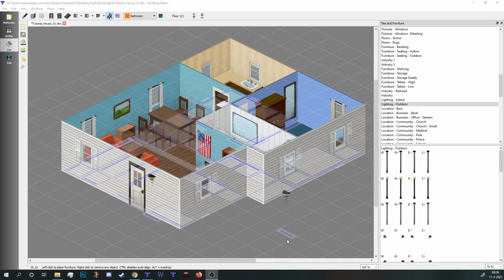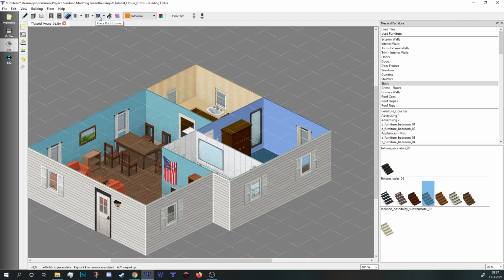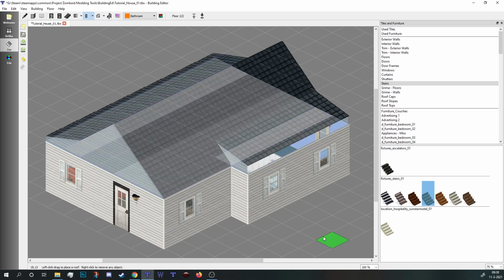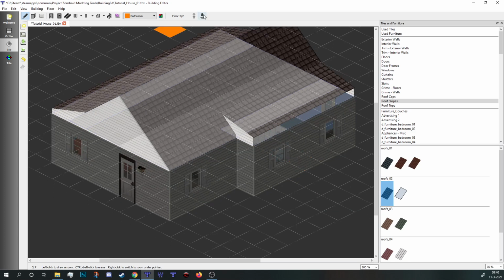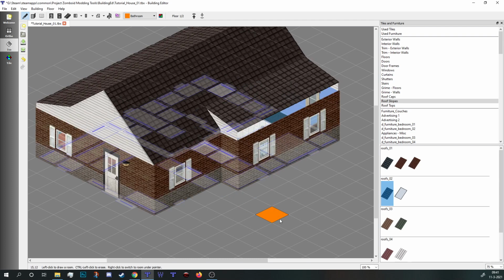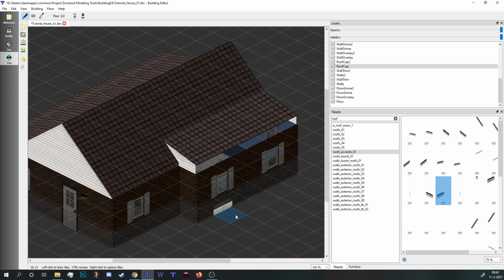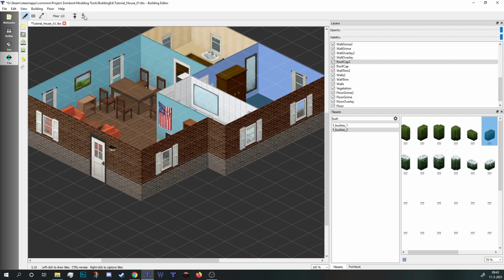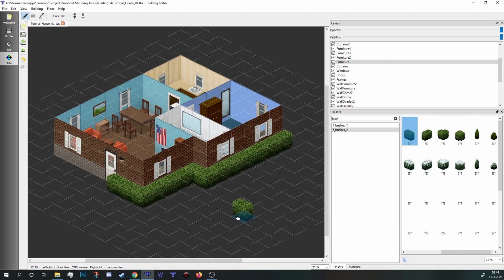Project zomboid building editor tutorial 03 Roofing, outside details and tile mode.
A quick introduction to the roofing and outside look of your building.